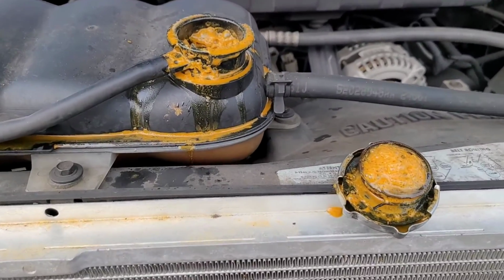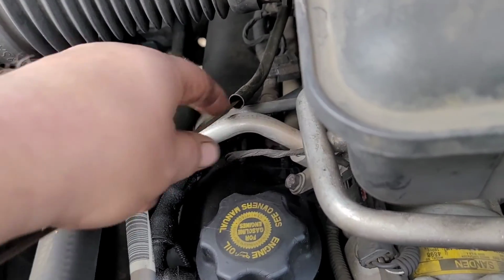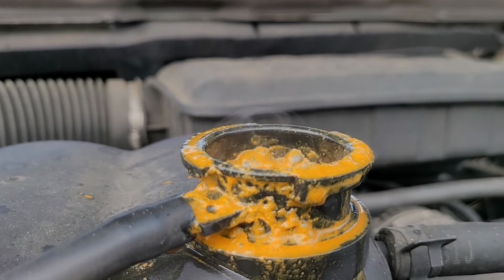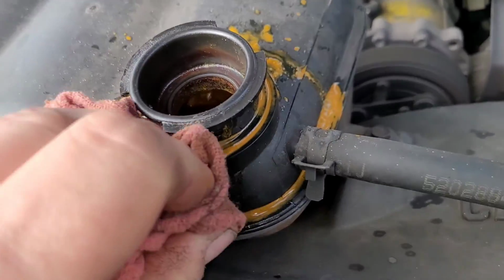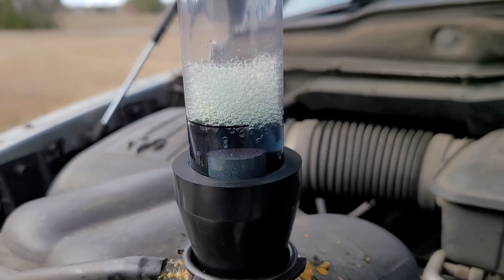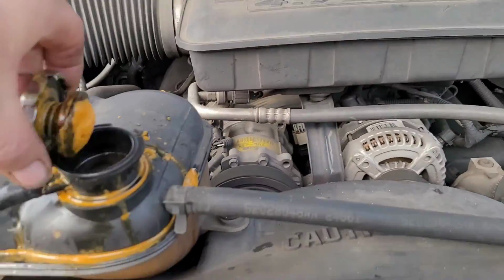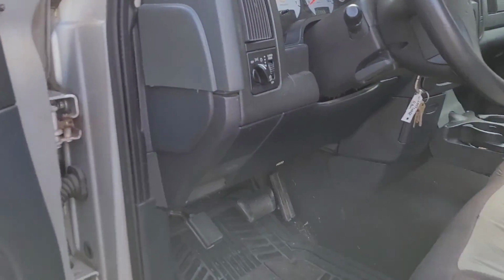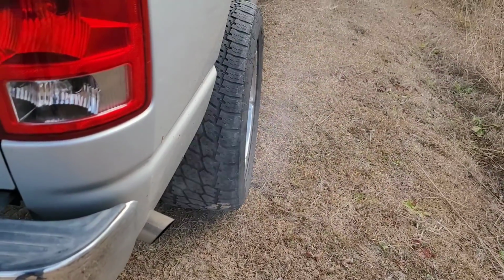Dodge Ram No Start From a Blown Head Gasket? Maybe & this one failed the Block Test as well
Blown Head Gasket? Cracked Cylinder Head? Cracked Engine Block? I think the engine hydrolocked and wouldn't start before